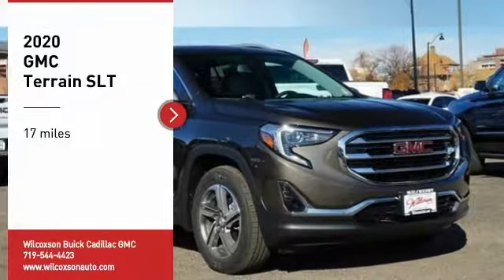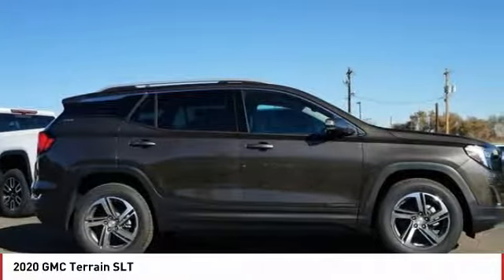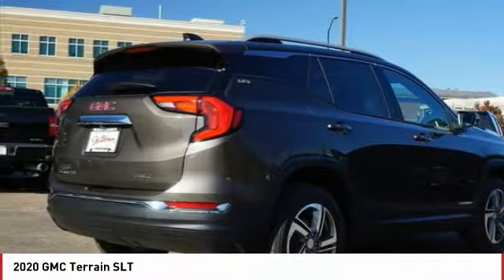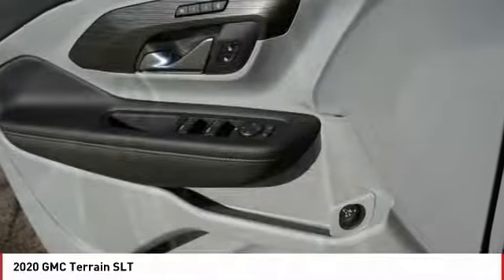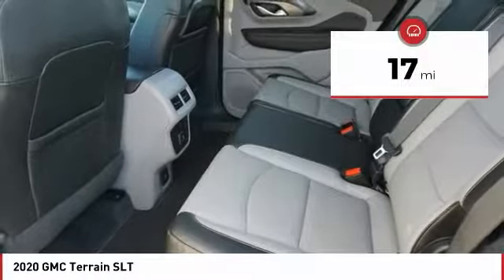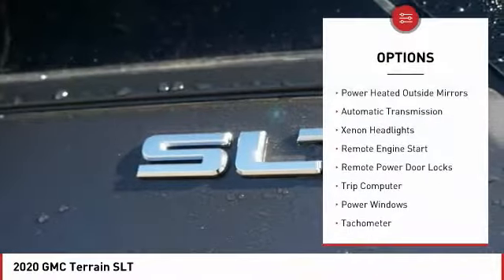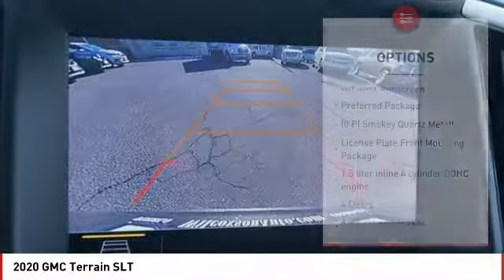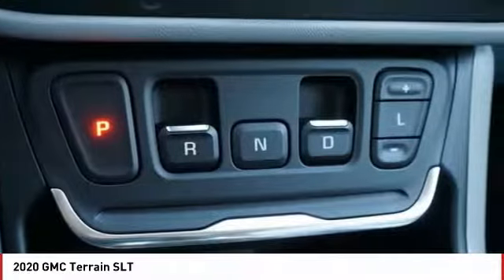2020 GMC Terrain Pueblo CO 20516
902 N Santa Fe Ave

Pick up this Smokey Quartz Metallic 2020 GMC Terrain, available today at Wilcoxson Buick Cadillac GMC. This could be the one you've been searching for.